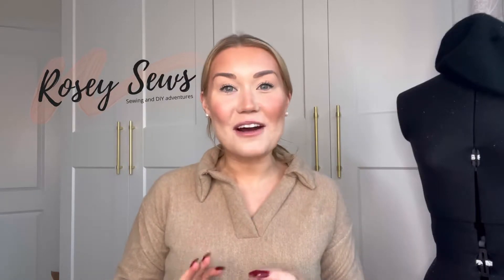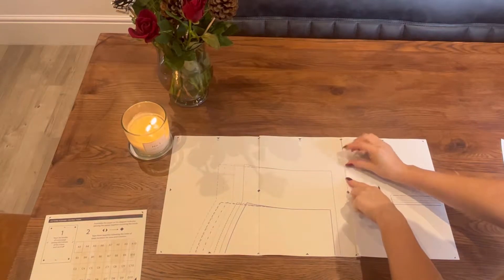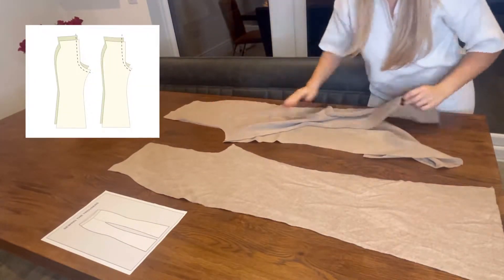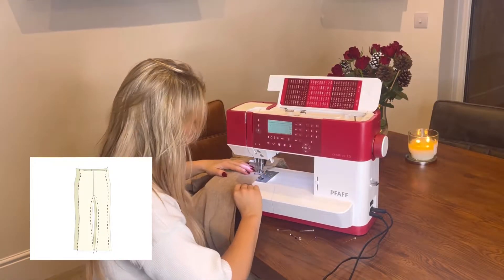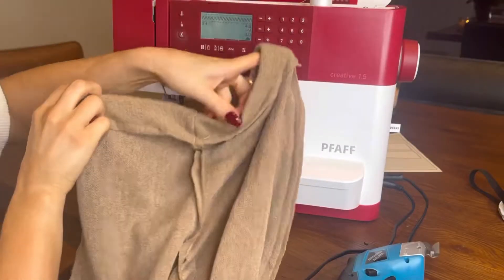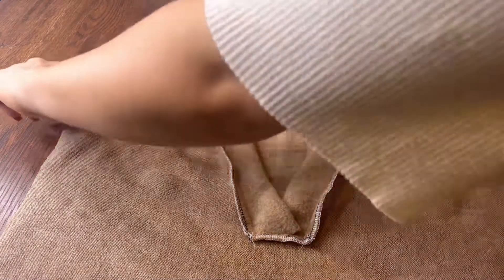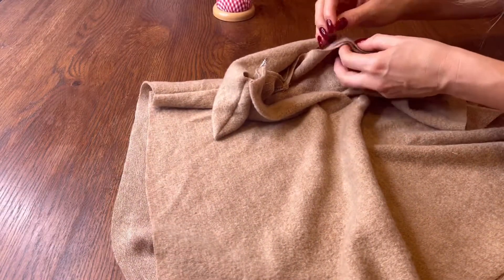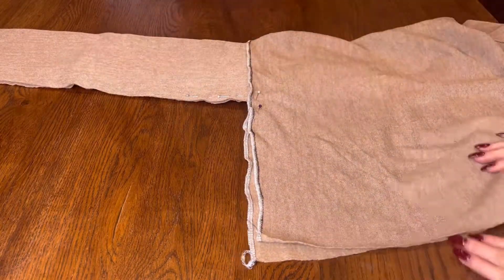DIY: Sewing Lounge Wear - The Cozy Co Ord - Sewing Tutorial - Shirt and Trousers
*The Cozy Co-Ord PDF Sewing Pattern*
This Luxury Lounge Wear pattern is super easy to sew and perfect for Autumn/Winter. You get two pattern pieces in one (a shirt and a flared trouser) making this really good value.

It comes in four sizes:
- Extra Small - 6-8
- Small - 10-12
- Medium - 14-16
- Large - 16-18